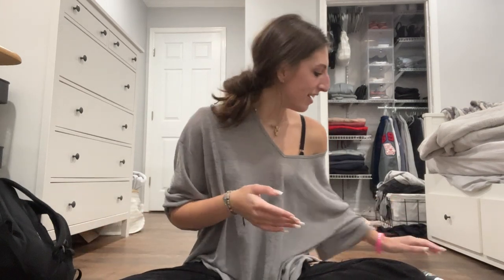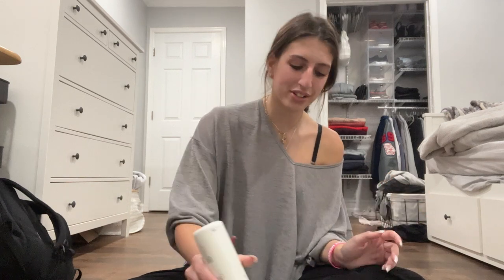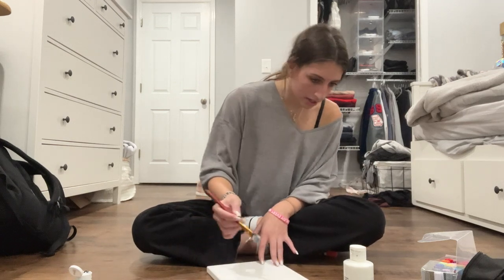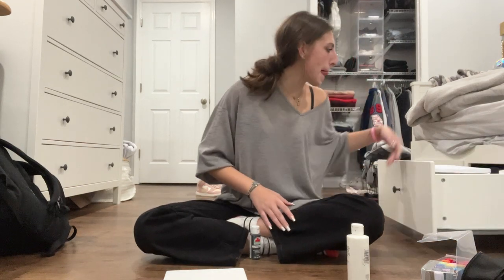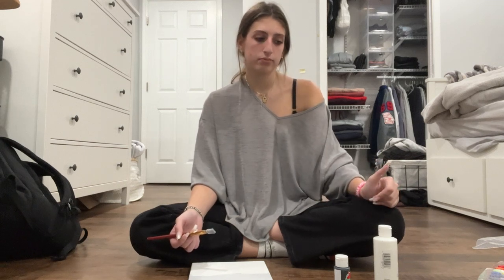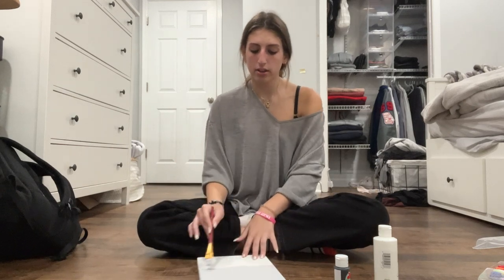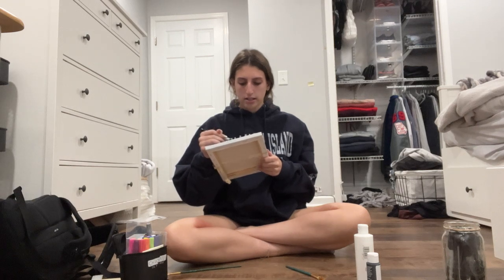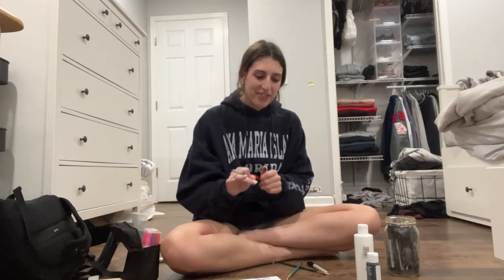CRAFT AND CHAT: HOW I MET MY BOYFRIEND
i love the way the play button came out and i'm so excited to make the next one.

heres a link to my other Craft and Chat
CRAFT AND CHAT (first HIGH SCHOOL hallway crush)